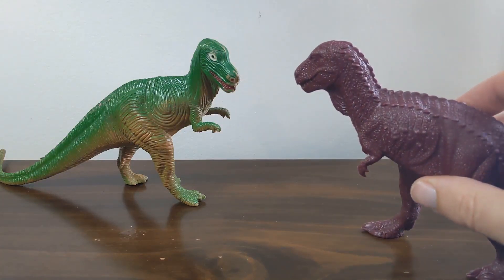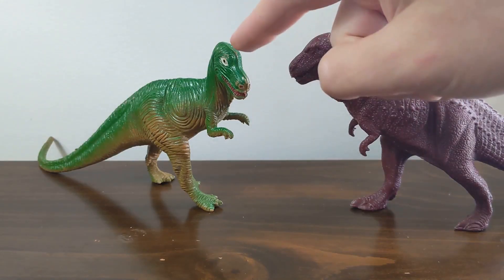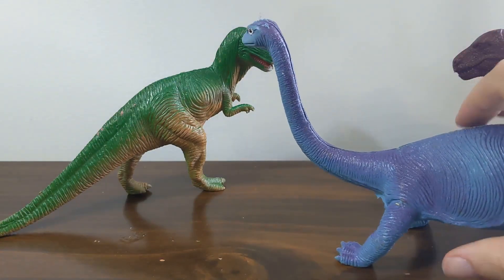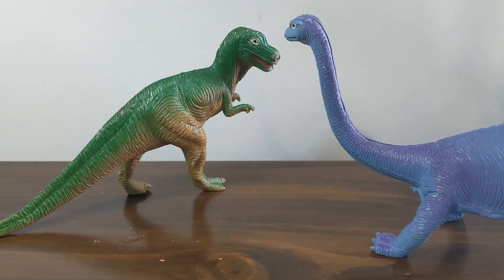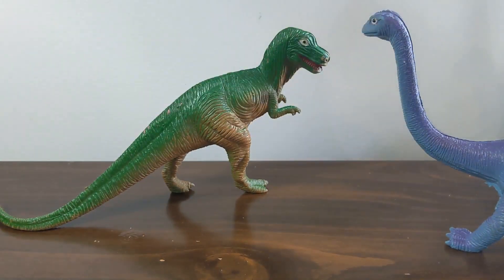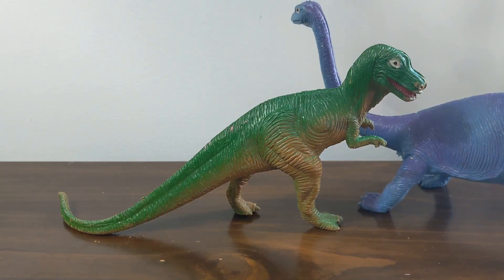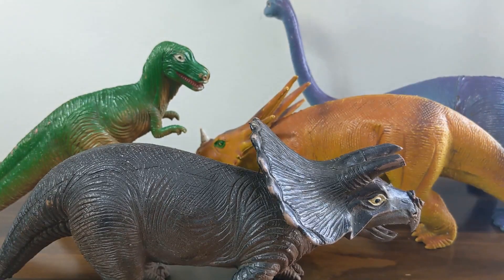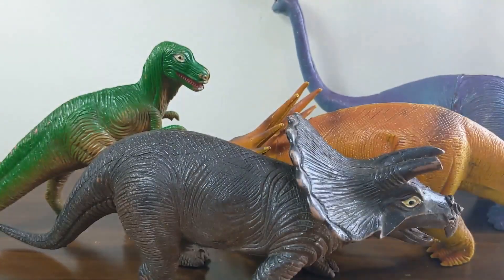Is There Lead in That Dinosaur Toy?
Thanks to modern safety regulations, lead in toys isn't something most of us are concerned with anymore (though problems to occasionally arise). But what about collectors of vintage dinosaur toys? In this video, I take a look at the issue of lead and other toxic heavy metals in a few brands of 1980s era toys.

Thanks to the following websites for providing the inspiration and data for this episode: